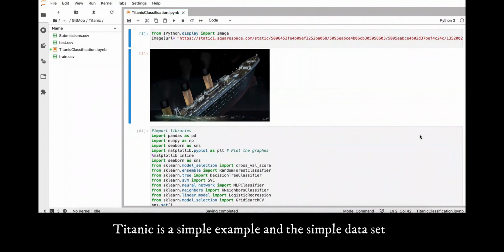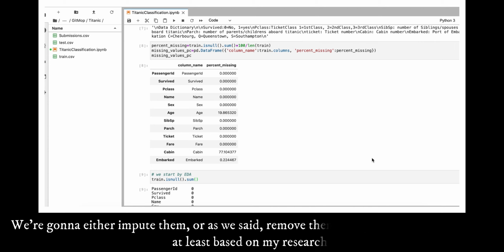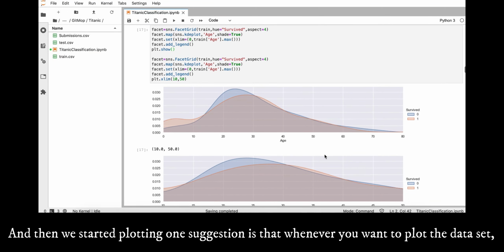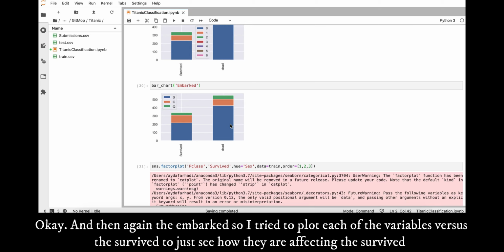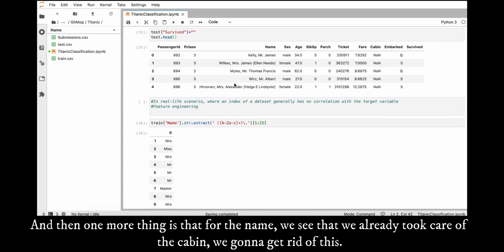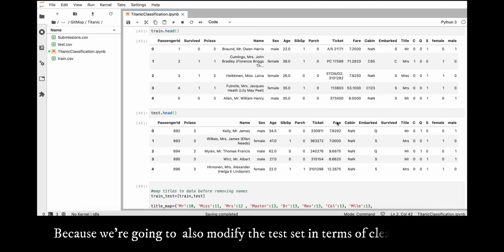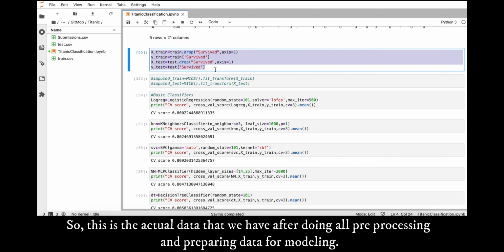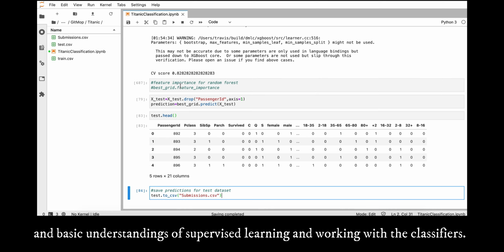Start here! Predict survival on the Titanic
سلام به همه دوستان عزیز! در این ویدیو، قصد داریم درباره "پیش‌بینی بقا در تایتانیک" صحبت کنیم. تایتانیک یکی از مشهورترین حادثه‌های تاریخ است که در سال ۱۹۱۲ رخ داد. در این ویدیو، قصد داریم با استفاده از داده‌های موجود درباره مسافران تایتانیک، مدل‌های یادگیری ماشینی را برای پیش‌بینی بقا آنها ایجاد کنیم. به بررسی الگوریتم‌ها و روش‌های مورد استفاده در این پروژه خواهیم پرداخت و نحوه اجرا و ارزیابی مدل‌های پیش‌بینی بقا را بررسی خواهیم کرد. اگر به تحلیل داده و پیش‌بینی بر اساس آن علاقه‌مند هستید، حتماً این ویدیو را از دست ندهید و با ما همراه شوید!